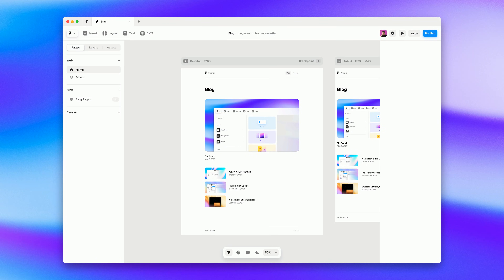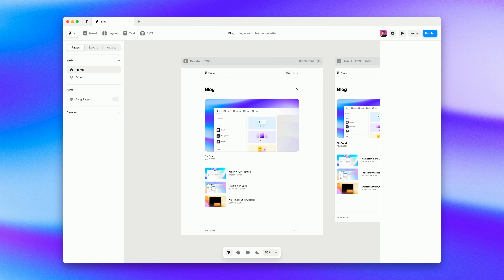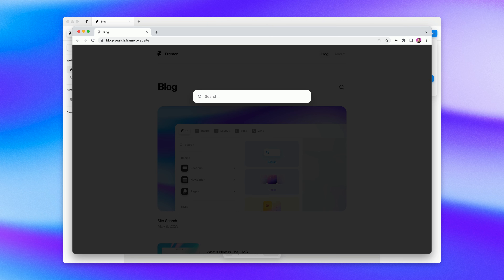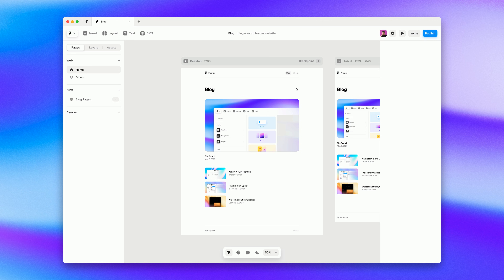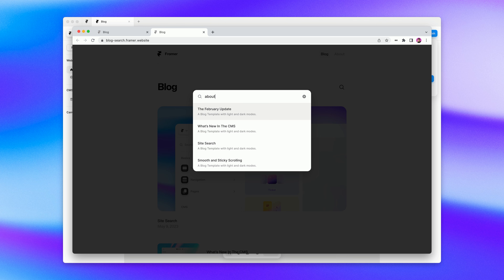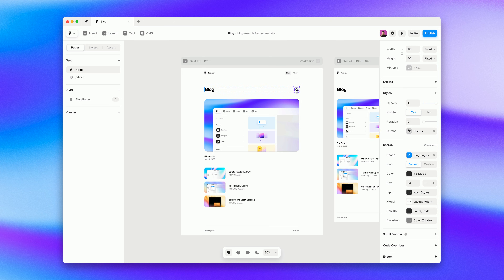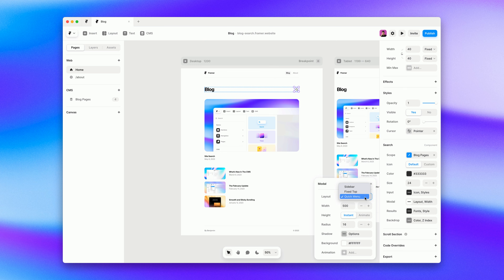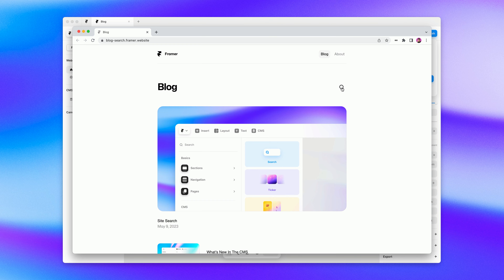Framer Update: Site Search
We’re excited to introduce Site Search. Easily add Search functionality into your site by dragging the Search component from the Insert Panel into your project. Check out the updated free Blog Template from Benjamin to get started